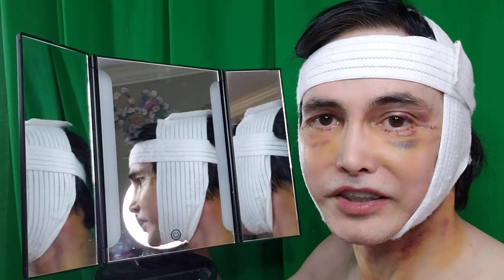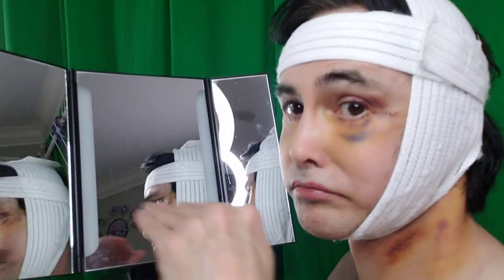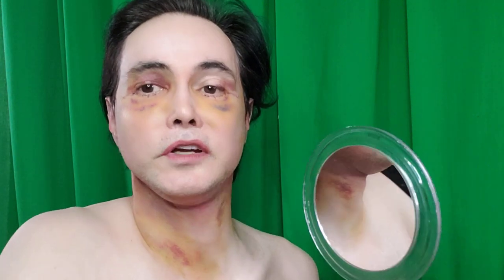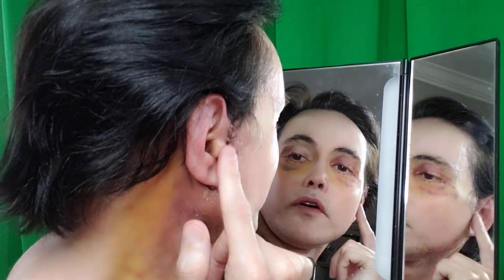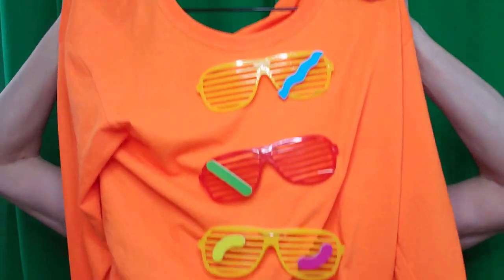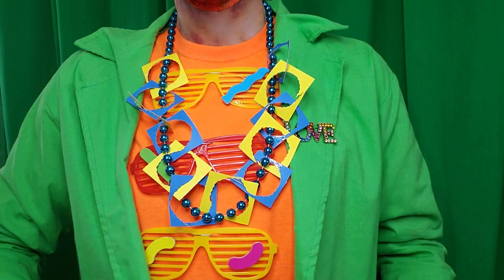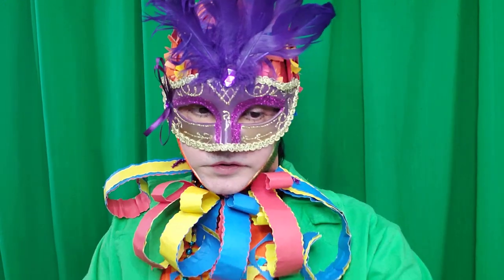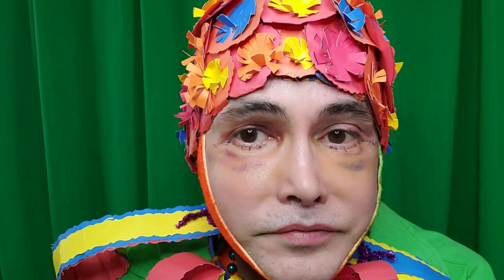Male facelift, neck lift, and lower eyelid surgery 7 days post operative cosmetic surgery procedures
June 28, 2024. Male facelift, neck lift, and lower eyelid surgery 7 days post-operative cosmetic surgery procedures. Follow my documented video journey of my Male facelift, Rhytidectomy, neck lift platysmaplasty, and lower eyelid, lower Blepharoplasty surgery . This is my 8th video 7 days post-operative of my 3 procedure cosmetic surgery. Male surgical facelift, also called rhytidectomy and I had a neck lift called a Platysmaplasty and I Lower eyelid surgery, also known as lower blepharoplasty. The facelift removes sagging skin and corrects muscle laxity. Platysmaplasty: The medical term for a neck lift, which removes excess skin and fat from the neck, tightens the platysma muscle, and reduces the banded appearance of the neck.
Platysmaplasty, also known as a neck lift, is a cosmetic plastic surgery procedure that removes excess skin and fat from the neck and tightens the platysma muscle. It can help reverse age-related changes like sagging skin, loose neck cords, and excess fat, and can also help with sagging skin caused by weight loss.
Submental lipectomy: A neck lift that removes fat deposits under the chin, tightens sagging skin, and corrects muscle laxity. Lower blepharoplasty, which includes a collection of surgical techniques that aims to improve the appearance of the lower eyelids. Historically, lower blepharoplasty was a reductive procedure in which skin and/or fat was removed in order to reduce lower eyelid wrinkles, skin redundancy, and fat bulges.